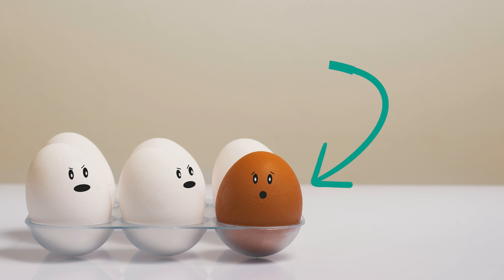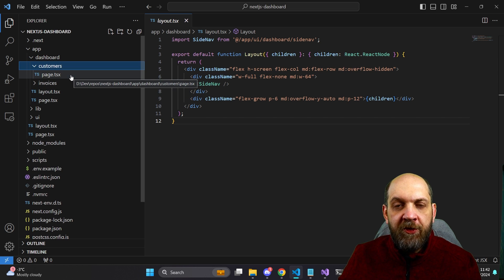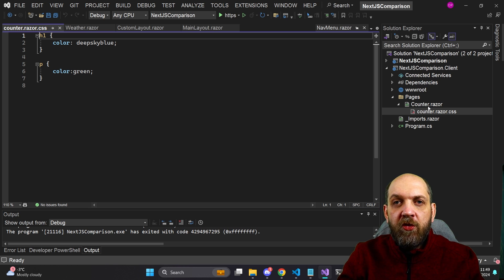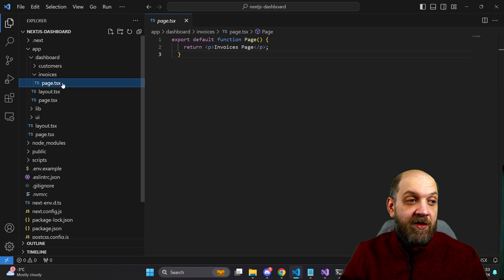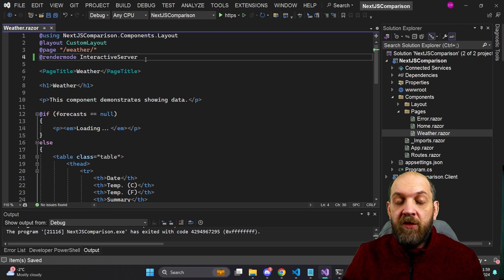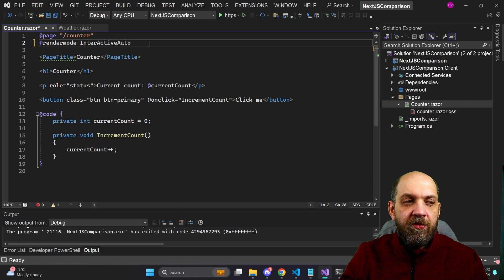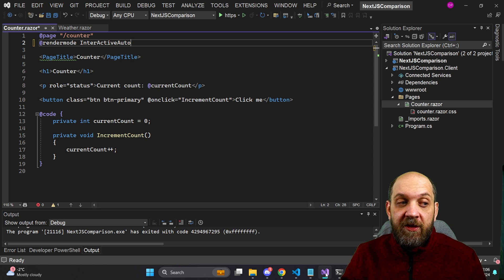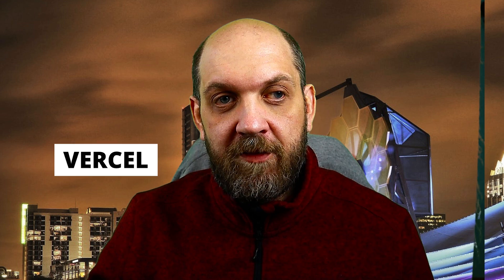Blazor VS. NextJS Head To Head! Which One Wins?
In this video, I do a Blazor vs NextJs battle in 5 rounds, each tackling a major aspect of any app framework. Who do you think wins? Where would you place your bets in this Blazor vs NextJs fight?

Contents:
1. The Blazor Vs NextJs battle: 00:00
2. Round 1 - Layouts and CSS: 00:51
3. Round 2 - Routing: 04:33
4. Round 3 - Rendering and interactivity: 07:06
5. Round 4 - Authentication: 10:18
6. Round 5 - Deployment: 13:25
7. And the winner is: 16:07